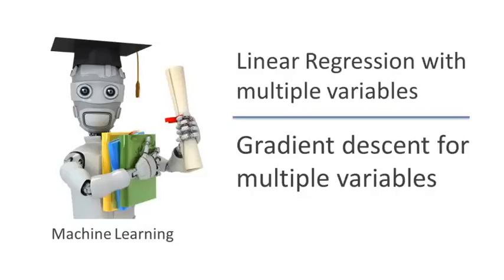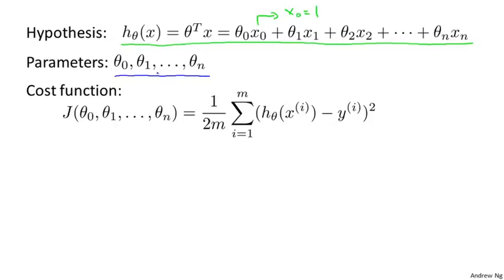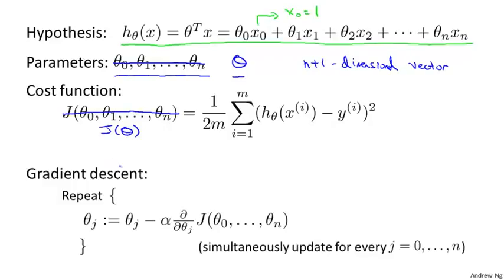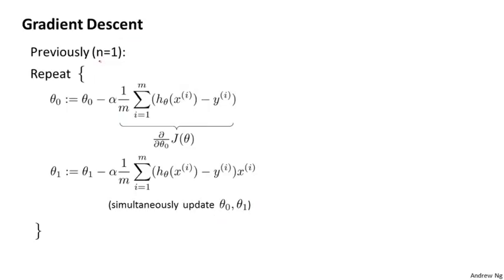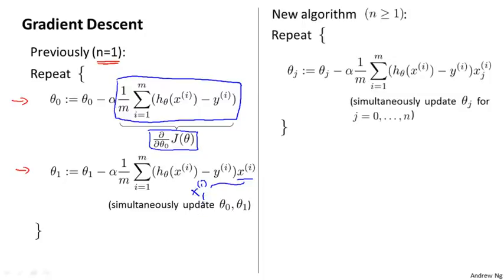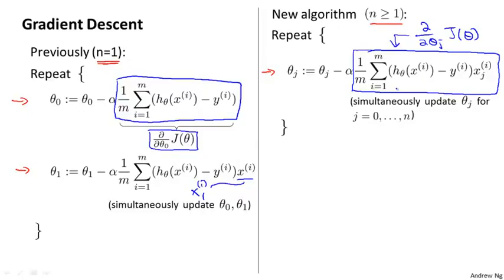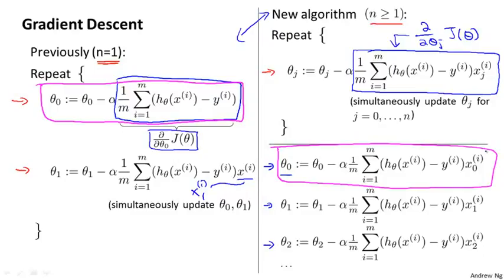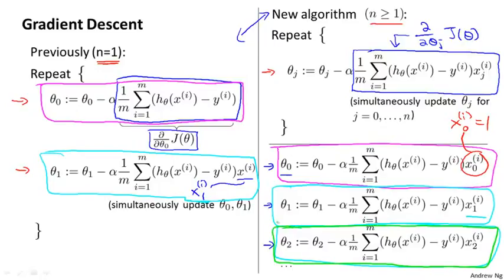40 2 Gradient Descent for Multiple Variables 5 min